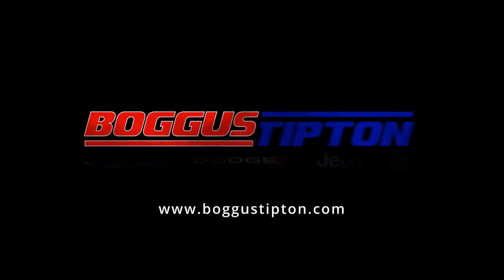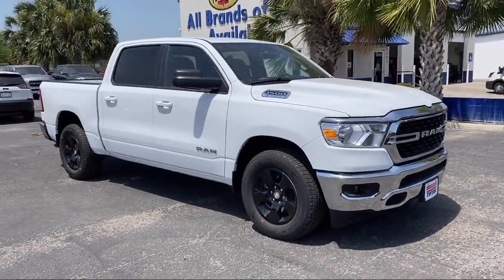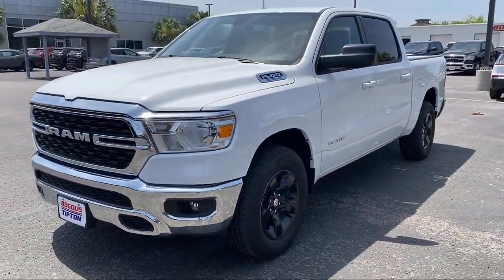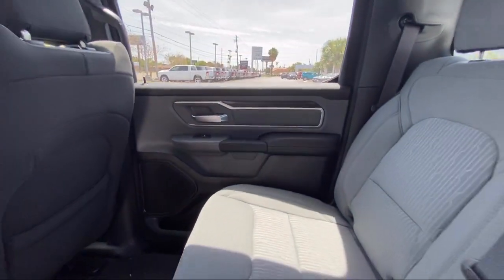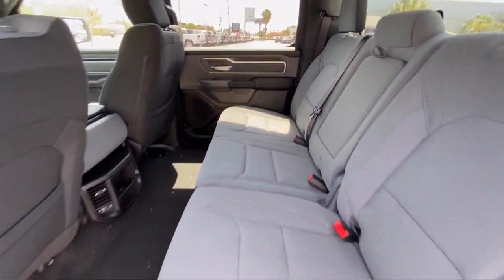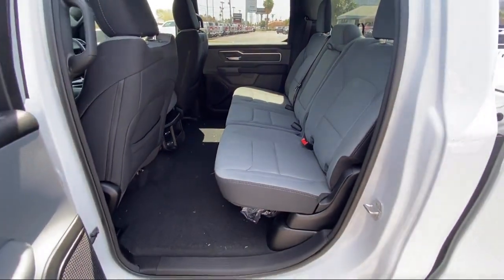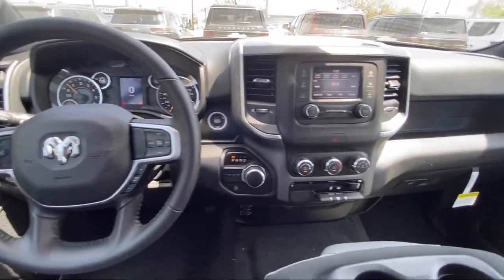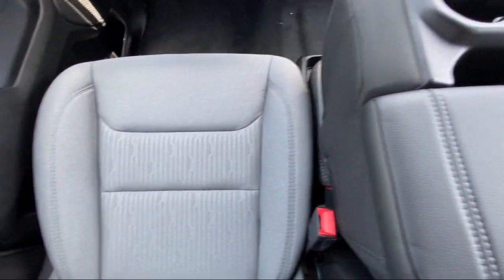2022 Ram 1500 Big Horn/Lone Star Crew Cab Brownsville Harlingen McAllen Weslaco Port Isabel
2022 Ram 1500 Big Horn/Lone Star Crew Cab Stock Number: R23908 Vin:1C6RREFGXNN231908.

2101 Central Blvd.